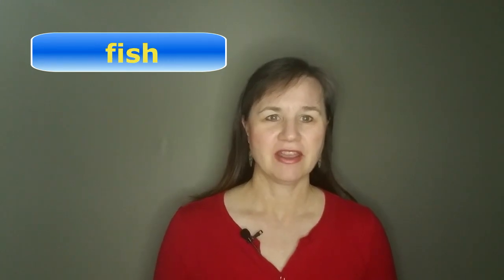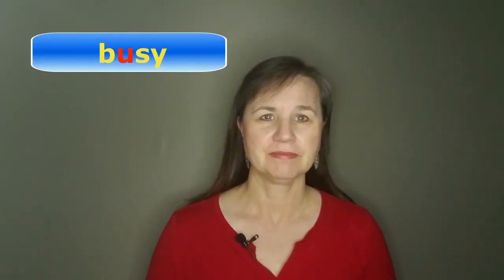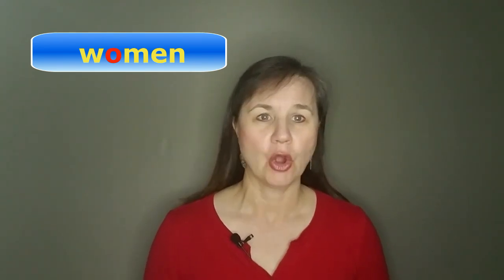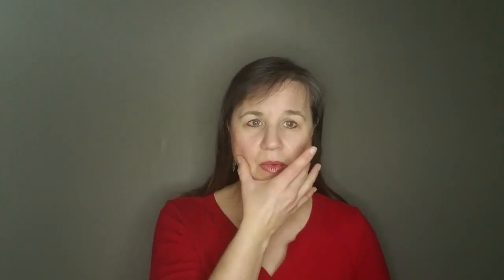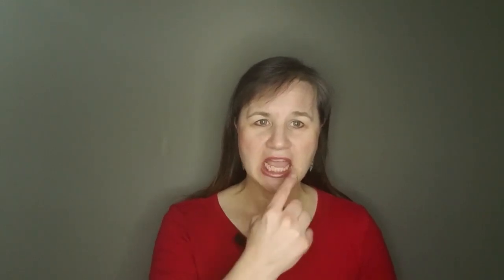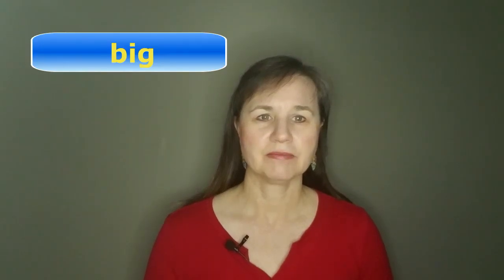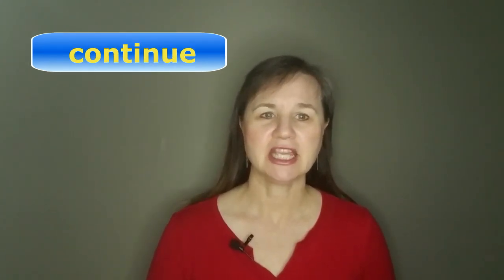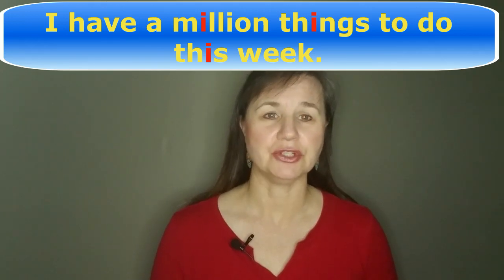English Short i Sound - /ɪ/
The English Short i Sound /ɪ/ is a frequent one in American English, so if you’re trying to speak with an American accent, you’ll need to master it.  This is the i sound in words like big, think, fish, dinner, million, minutes, women, business and building.